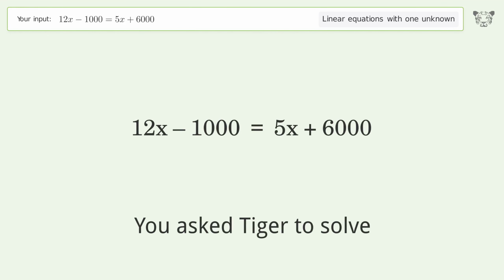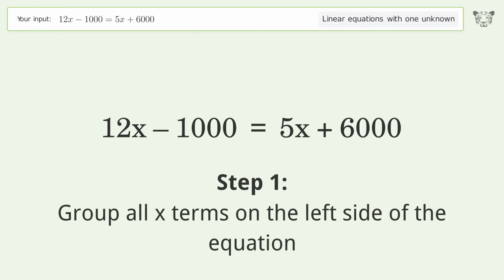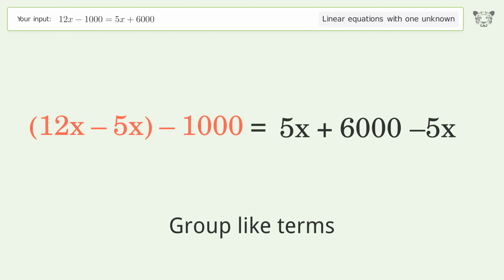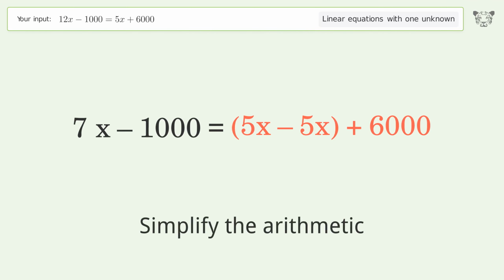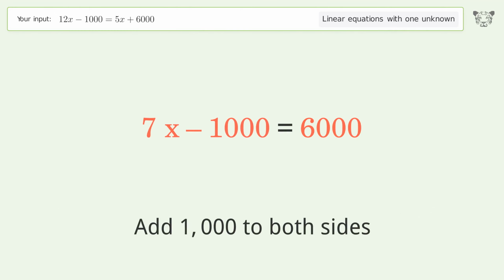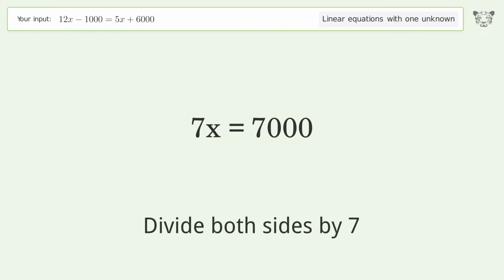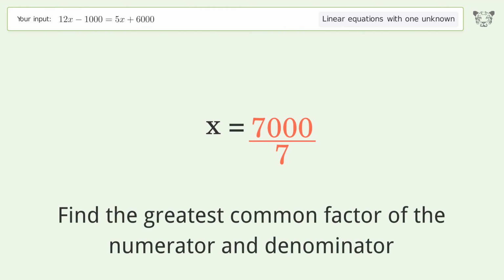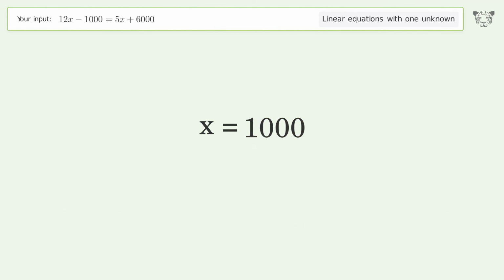Solve 12x-1000=5x+6000: Linear Equation Video Solution | Tiger Algebra